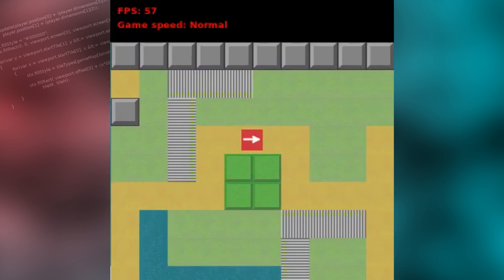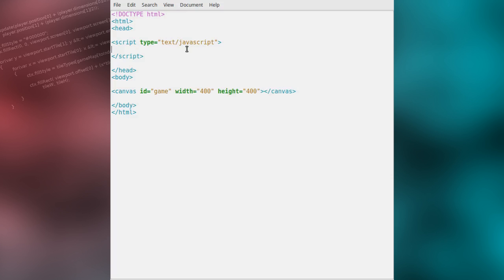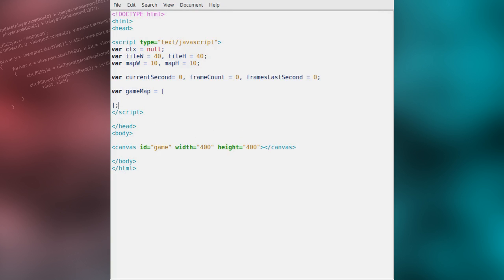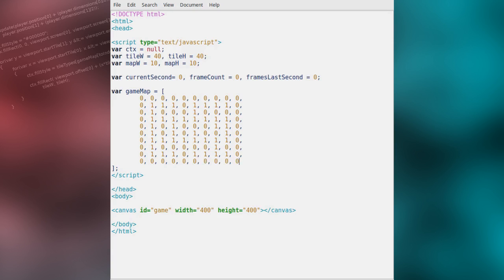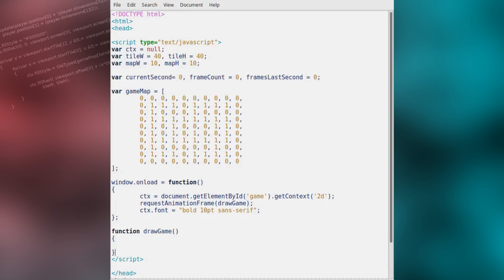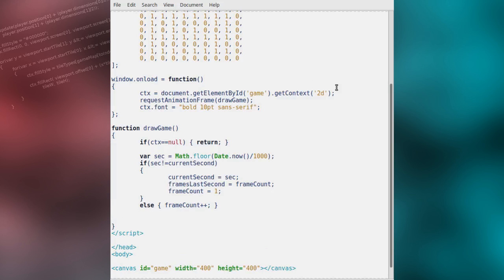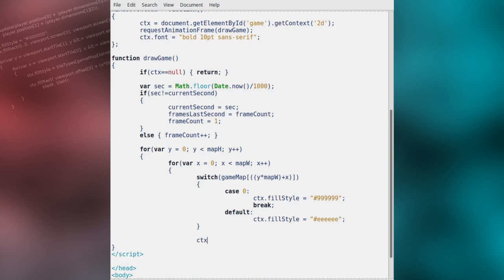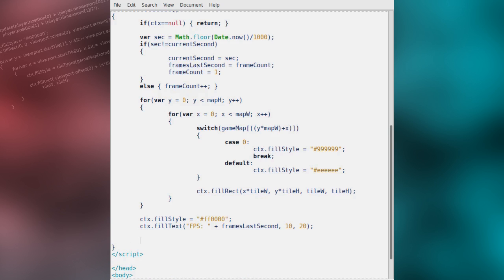Tile based game development in Javascript & Canvas #1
The first part in my tutorial series on beginner tile based game development, this episode looks at getting set up to draw a simple tile map to a Canvas element on a web page using Javascript.

This tutorial assumes you already have some understanding of Javascript or you are comfortable with similar languages.

The written form of this tutorial can be found on my

With many thanks for the public domain music used in the background, 'Meadow Thoughts' by Écrivain